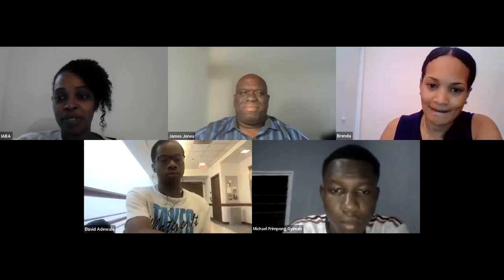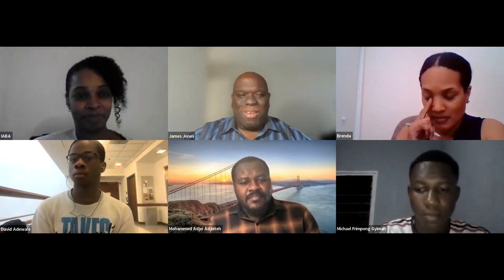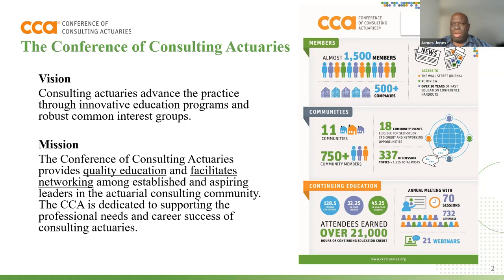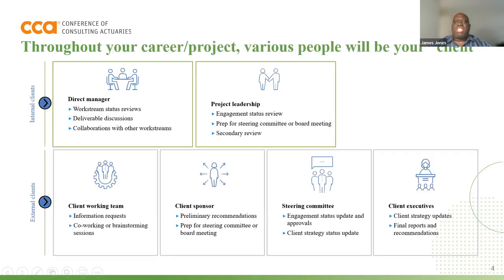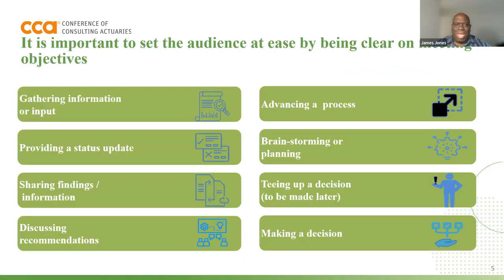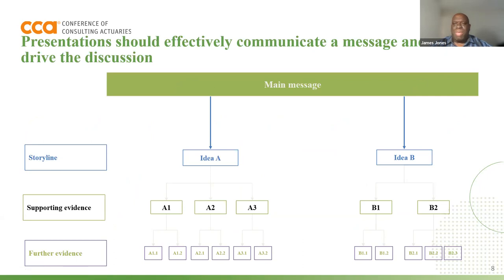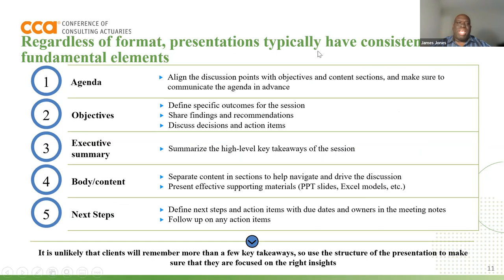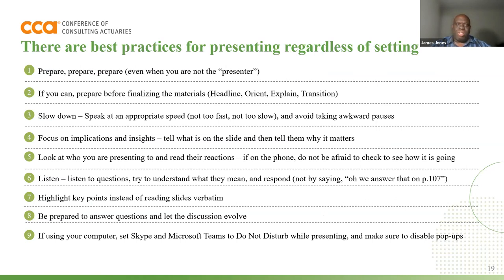Module 5 Presentation skills